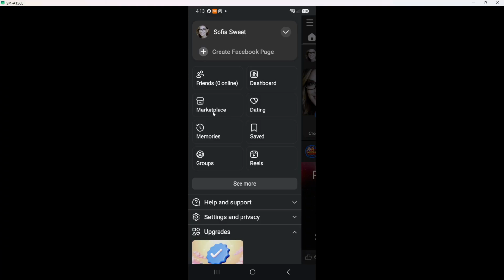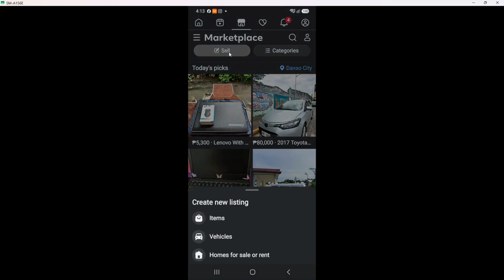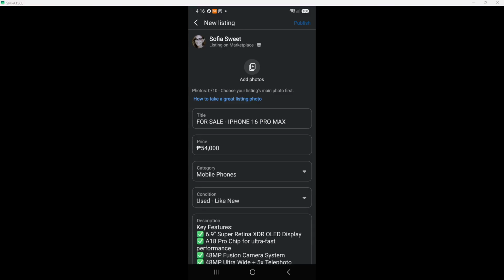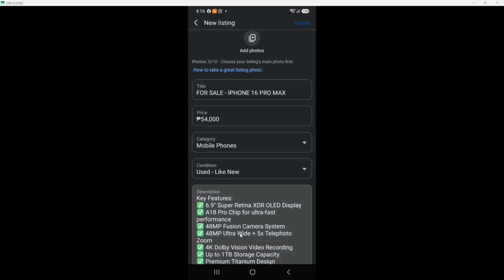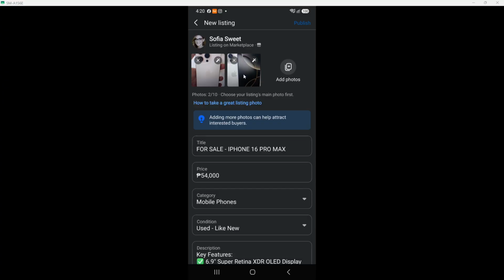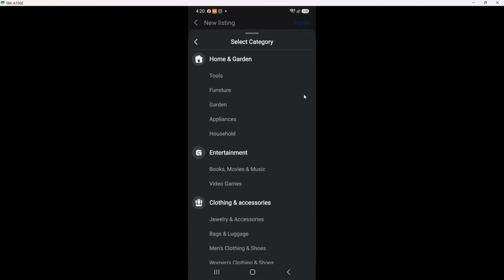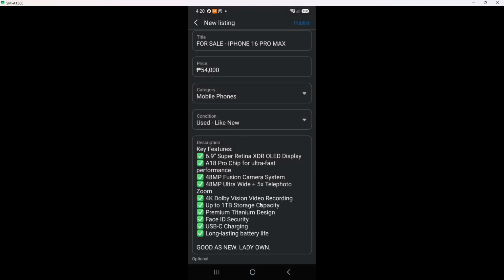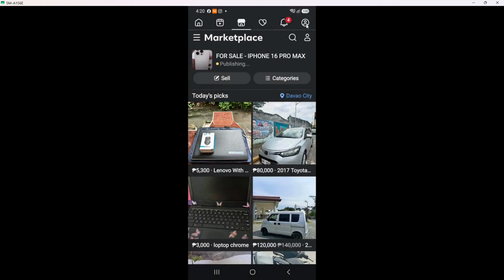How to Sell Your Phone on Facebook Marketplace [2026 Full Guide]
How to Sell Your Phone on Facebook Marketplace

Are you looking to sell your phone but don't know where to start? In this informative video, we walk you through the step-by-step process of selling your phone on Facebook Marketplace. Discover how to navigate the app and create an eye-catching listing that attracts local buyers. From uploading stunning photos to crafting a compelling description, we cover it all to ensure you're set for success. We’ll also provide insider tips on setting the right price and making your phone stand out in the crowded marketplace. By the end of the video, you'll feel confident in your ability to sell your device quickly and efficiently.

sell phone, Facebook Marketplace, phone listing, mobile selling tips, selling electronics, online marketplace, local buyers, marketplace guide, phone photos, selling tips, Facebook app, create listing, smartphone sale, user guide, selling advice